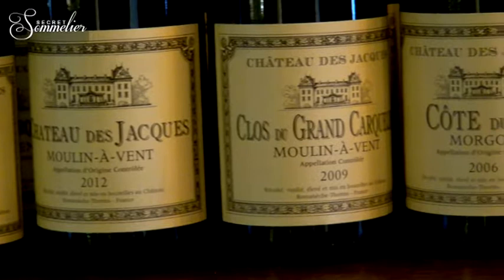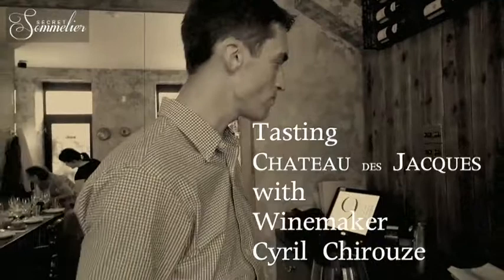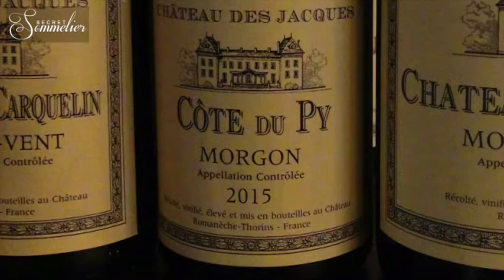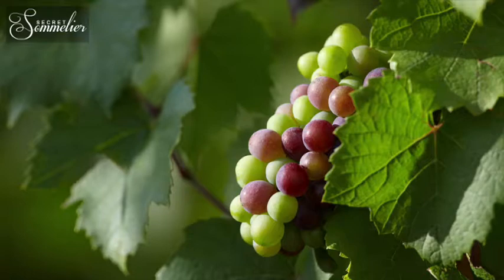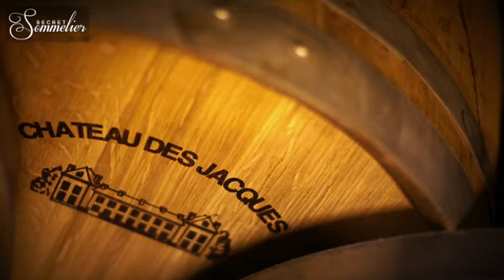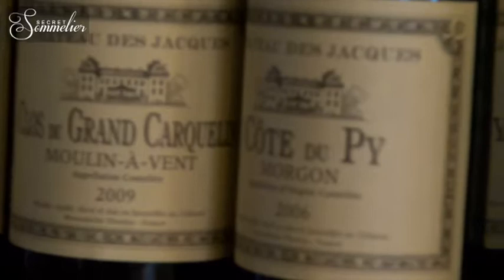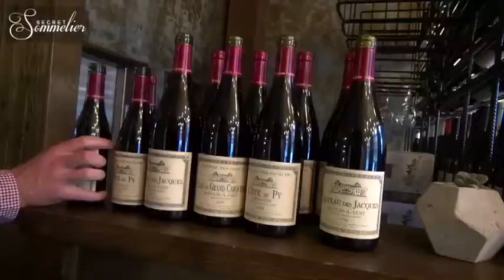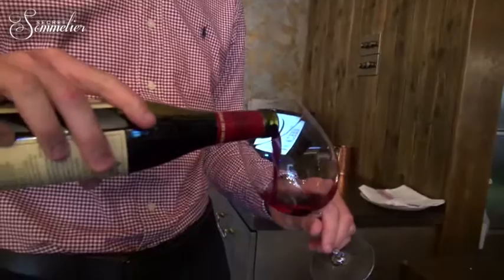Chateau Des Jacques: Beaujolais in Burgundy Clothing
Delicious Chateau Des Jacques - an outstanding example of wine that punches way above its weight in terms of quality and value. Always hard to tell that this is a gamay wine. Ch. des Jacques has the succulent complexity of it cousins form the Cote D'or.

Available across the UK and US at astoundingly good value. A must try.